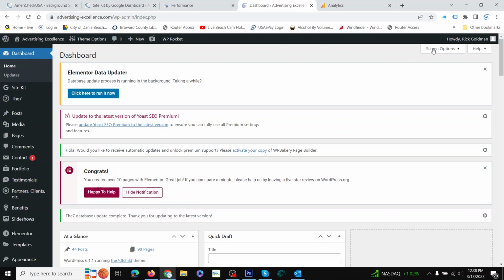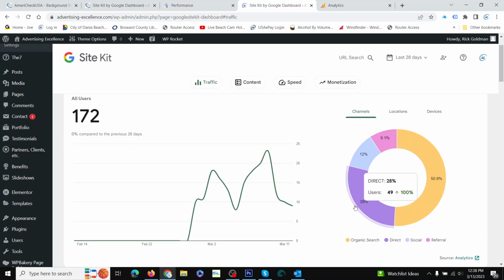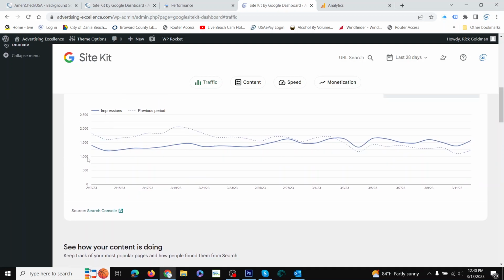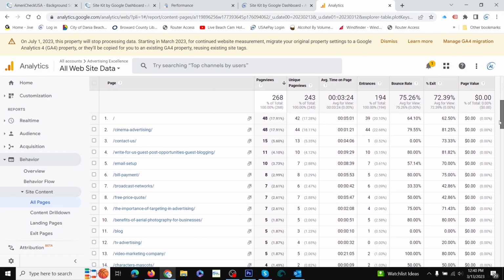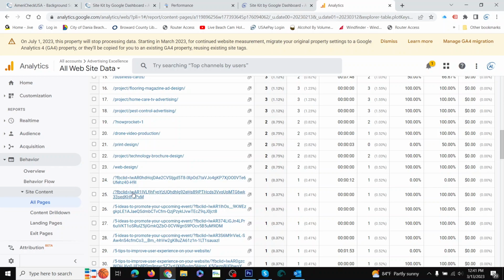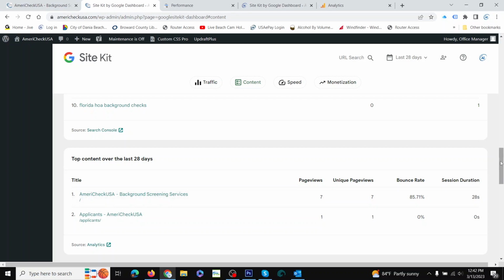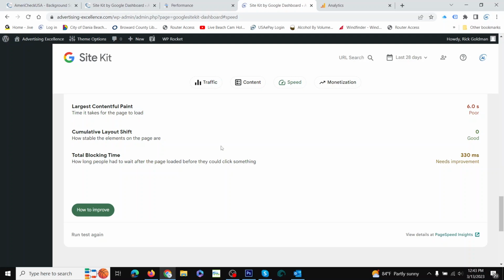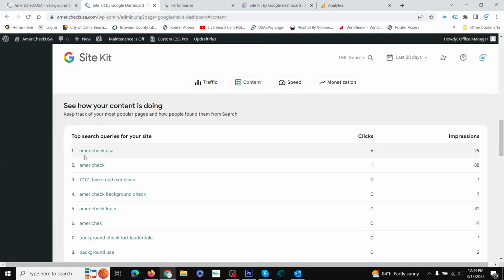How to Use Google Site Kit - The New Google Analytics for 2023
Google Analytics for 2023 has changed. Now the easiest way to view Google Analytics is by installing the Google Site Kit in your WordPress website. Then from the dashboard of your website you can view Google Analytics. In this video you'll learn how to use Google Site Kit.